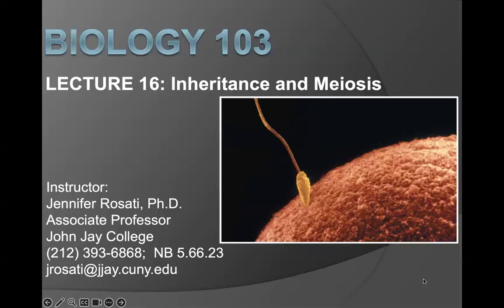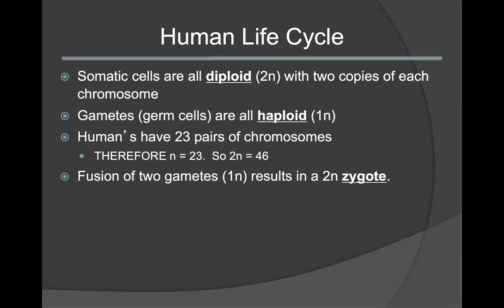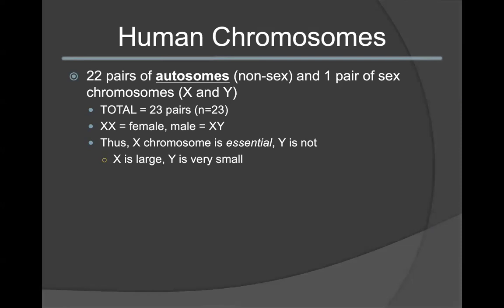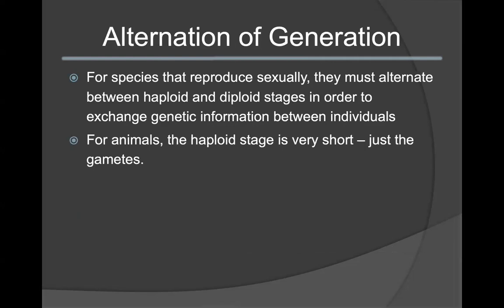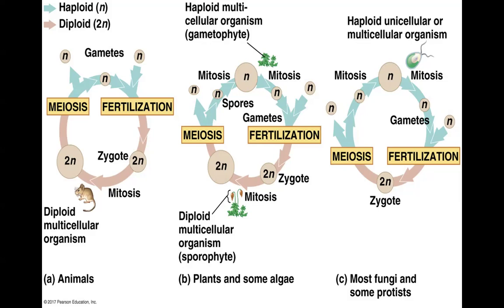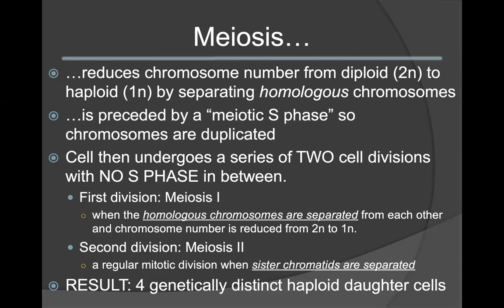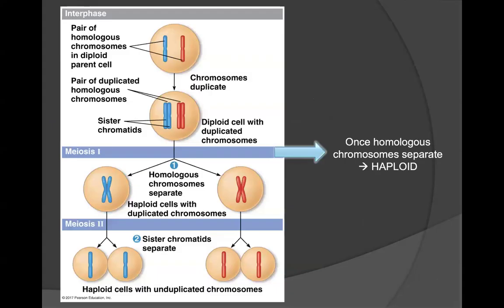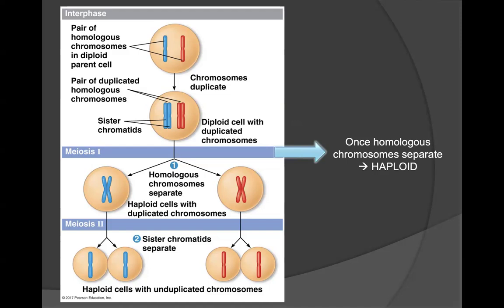Lecture 16 Part 1: Intro to Meiosis